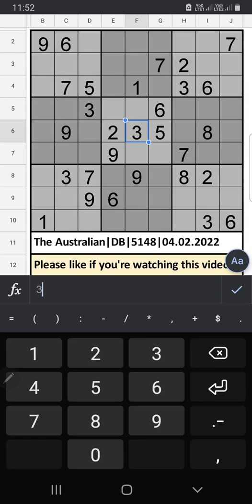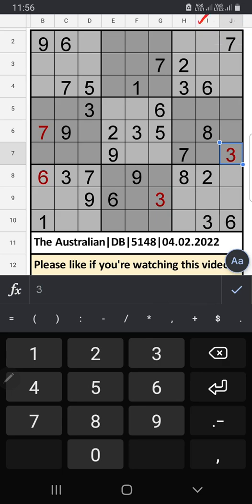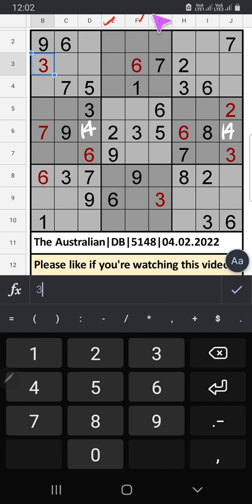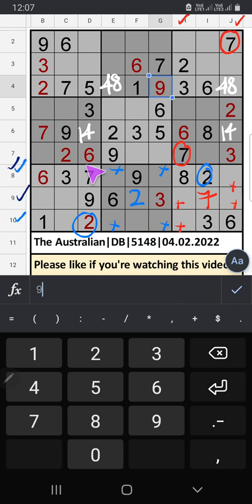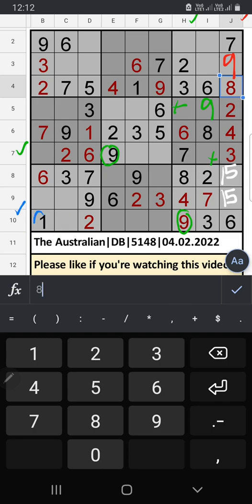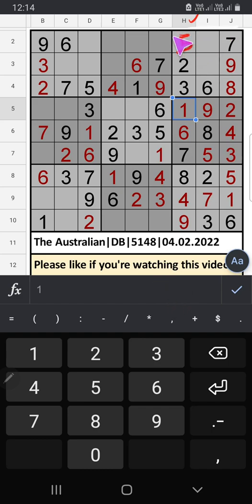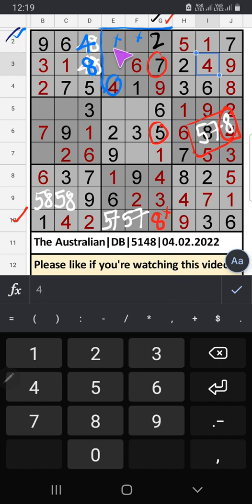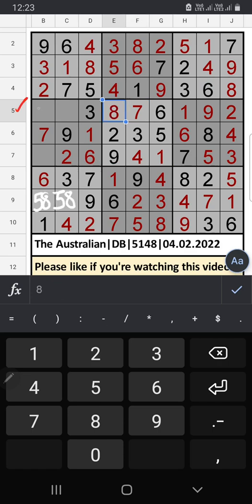🔊🔴The Australian Diabolical Sudoku Step by Step Solution | 5148 | 04.02.2022